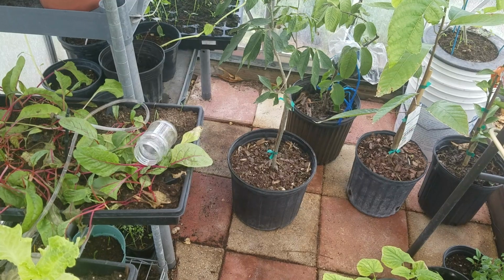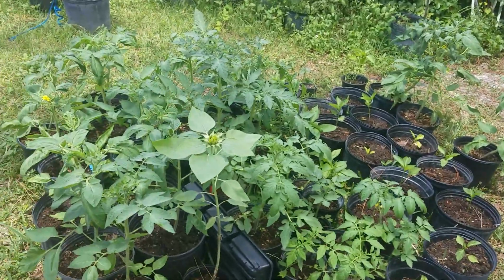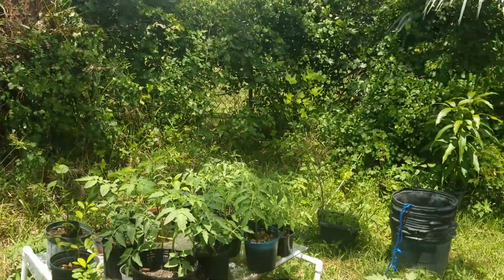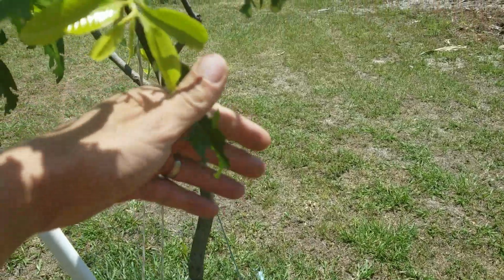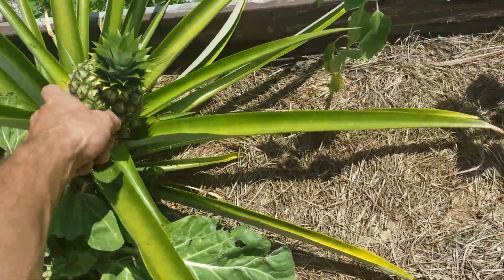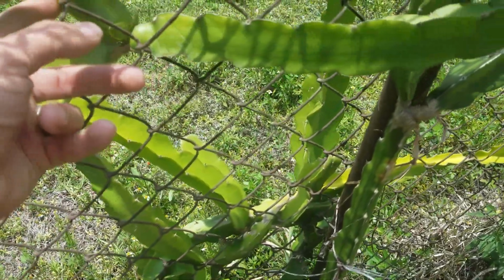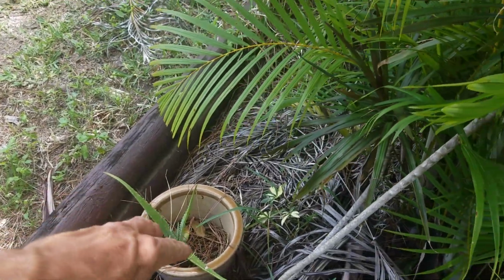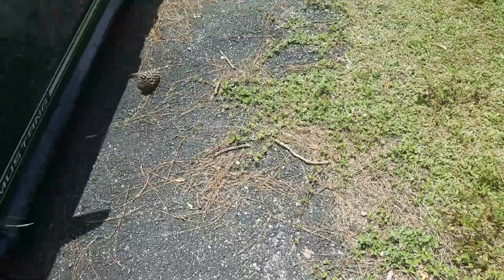Shed wars:A look at some sub tropical and tropical species of plants n trees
Gardening in south Florida